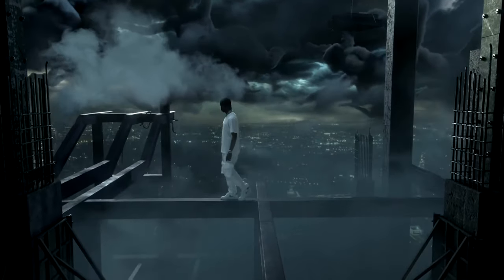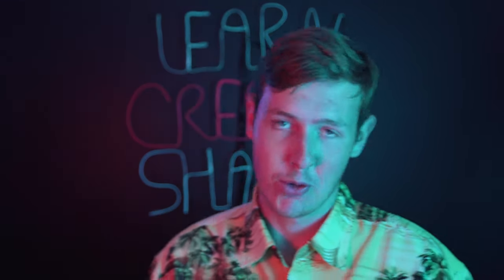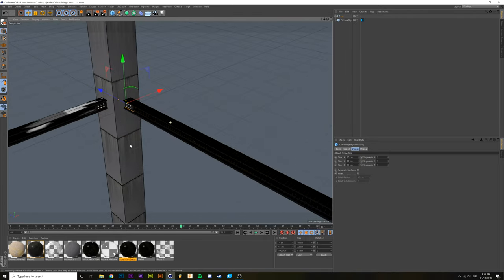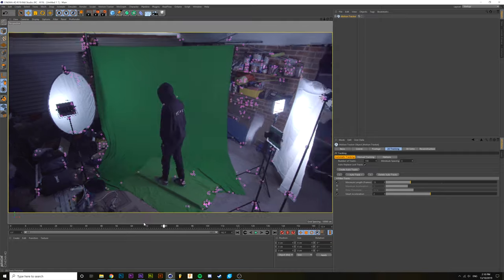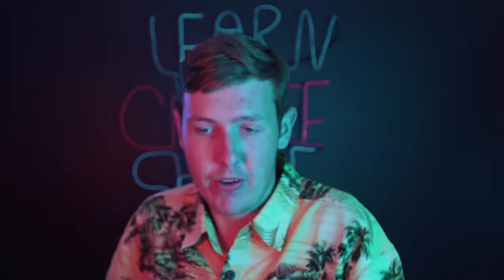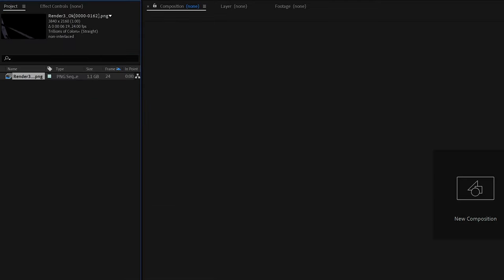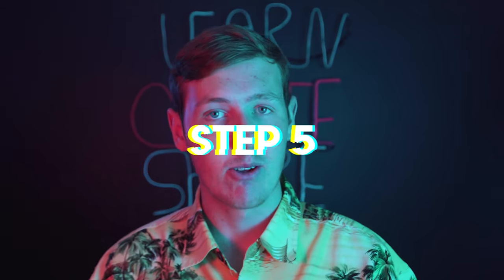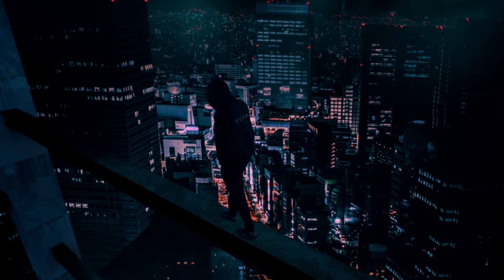Highest in the Room Travis Scott - Inspired Visual Effect Tutorial - [After Effects, Cinema 4D]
If you have any cool film making tips or tricks make sure to post them in the comments down below.

VIDEO LINKS:
Node Based Texturing:

CAMERA EQUIPMENT:
Main Camera
Main Lens
Main Light